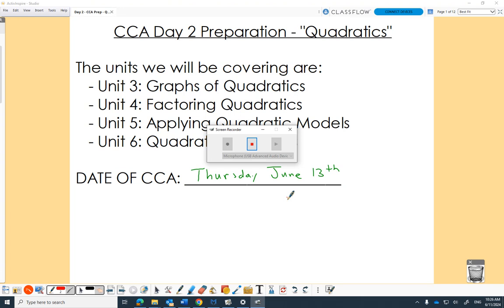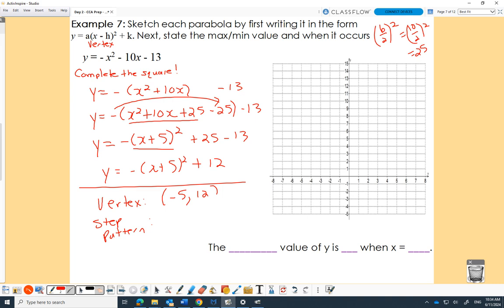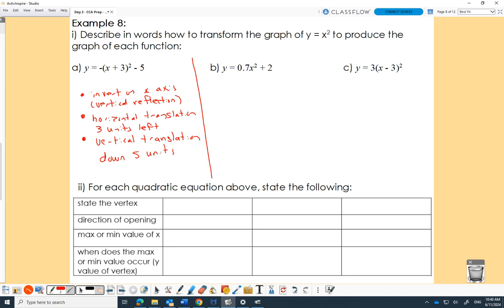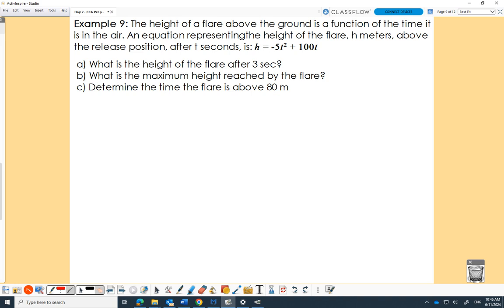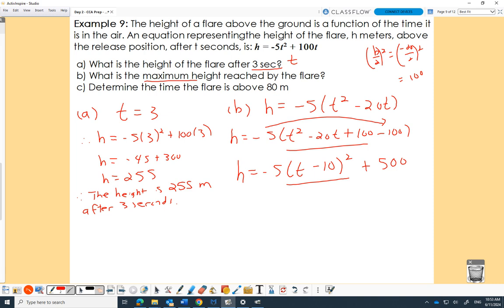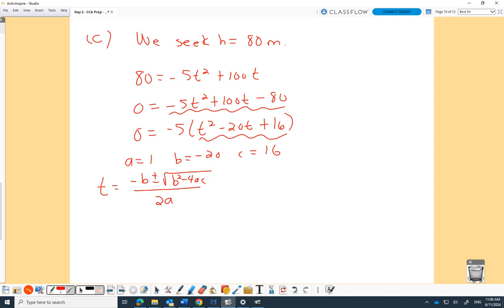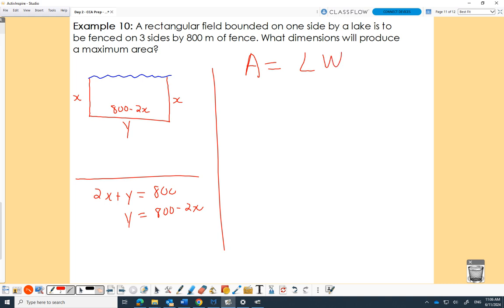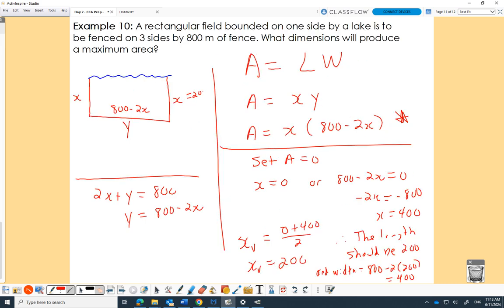Video Lesson - CCA Prep (Quadratics Day 2 of 2)